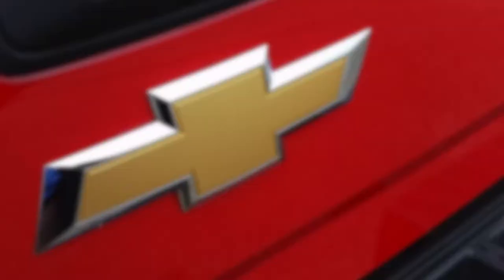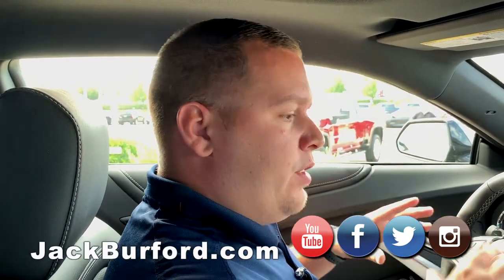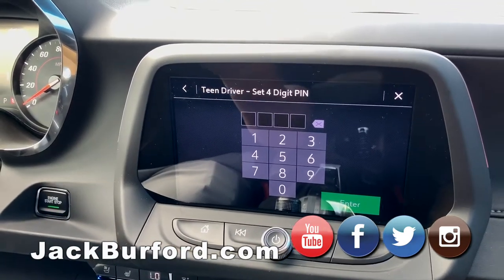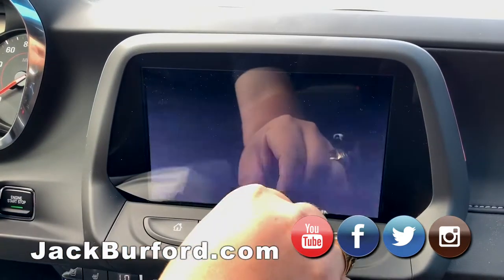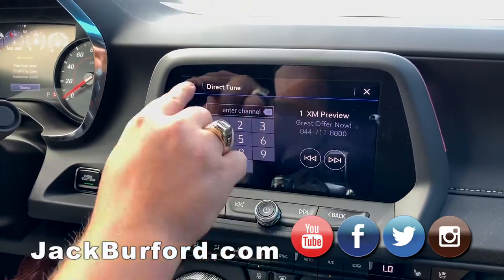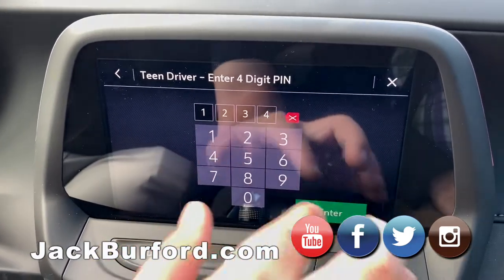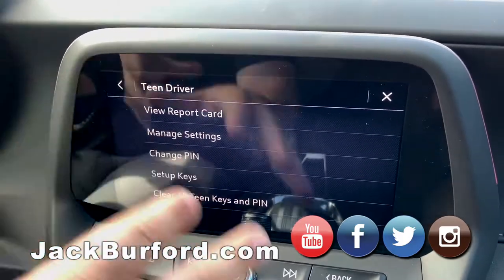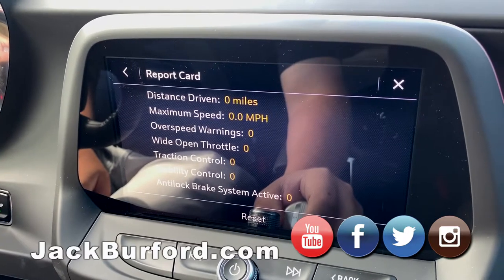2019 Chevy Camaro Teen Driver Feature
Teen Driver Feature in The 2019 Chevy Camaro - Check out all of the great Chevy Safety Features on our website 24/7, 365